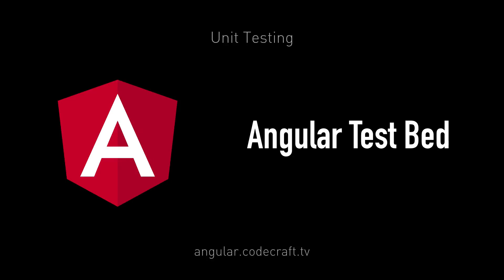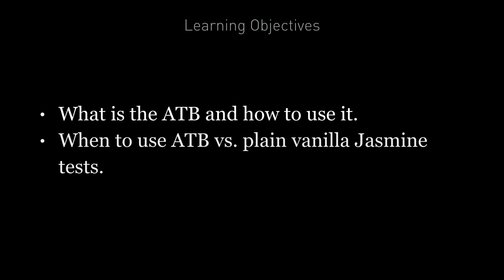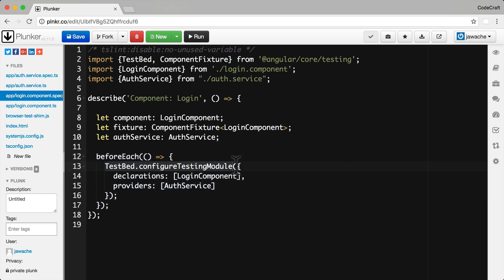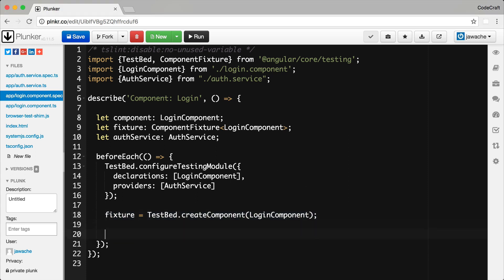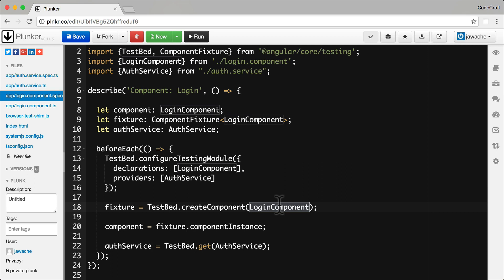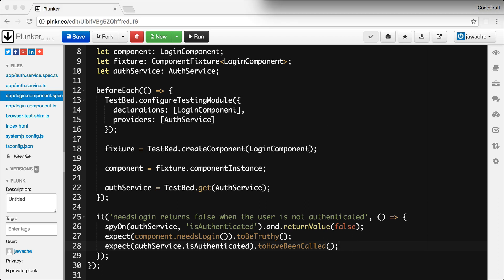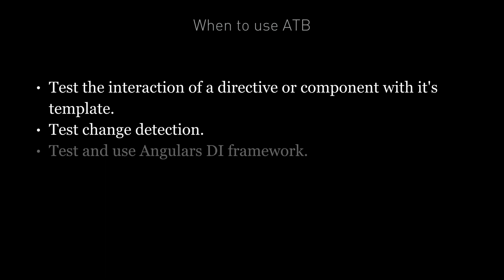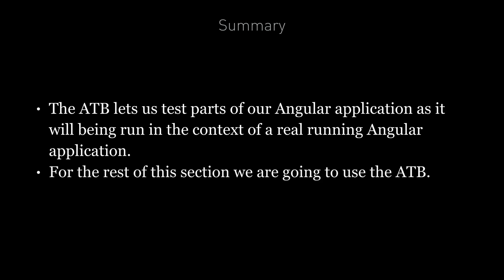EP 13.5 - Angular / Unit Testing / Angular Test Bed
The ATB lets us test parts of our code as if it is being run in the context of a real Angular app.

Its usefulness will become more apparent in future lectures, the next one being how to use the ATB to test change detection and property binding.